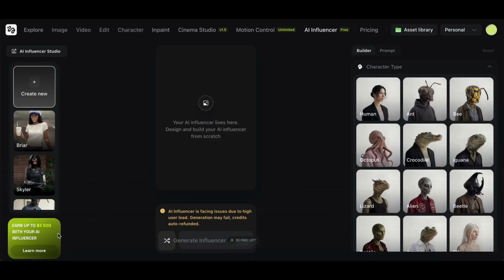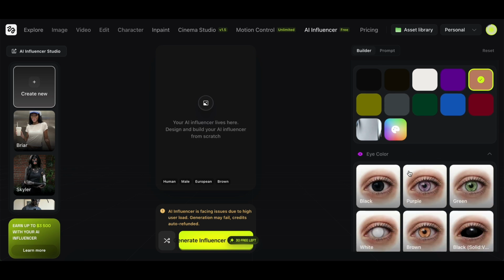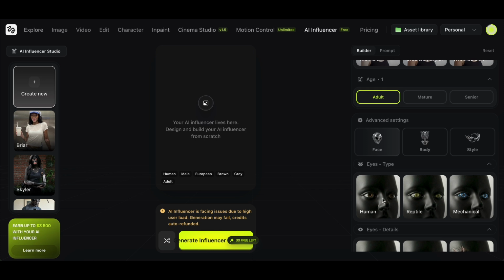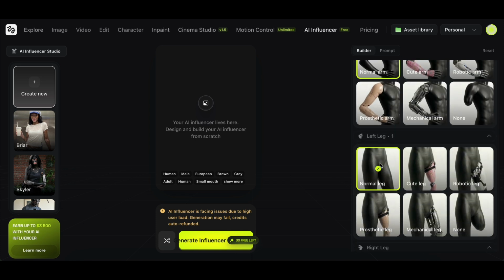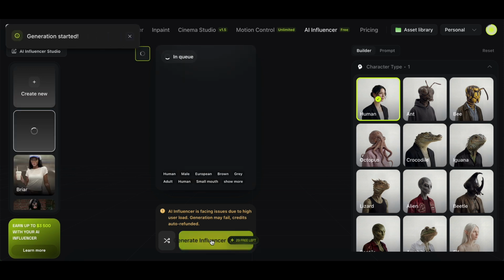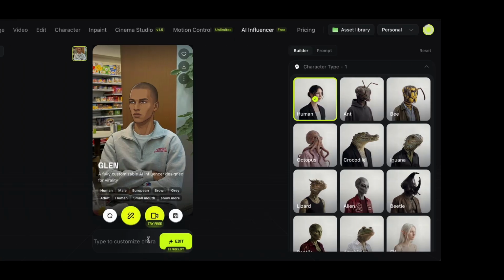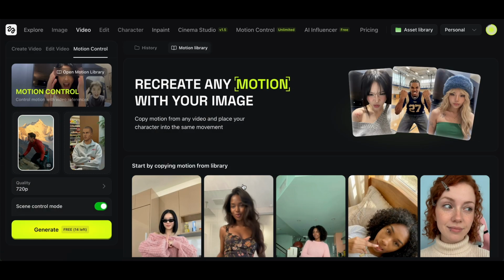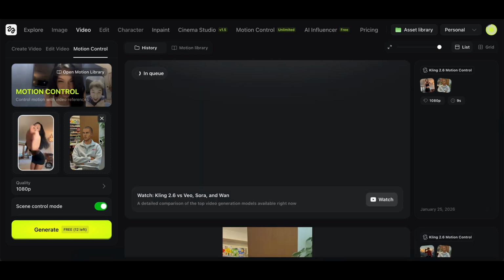This Is How AI Influencers Make Money in 2026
Missed Bitcoin and NFTs? AI Influencers are the next wave - and Higgsfield lets you earn from it.
Step into the world of Higgsfield, where anyone can become an AI creator in minutes.
Whether you're dreaming of launching your own AI Influencer, building a unique digital persona, or experimenting with fresh content ideas, Higgsfield turns imagination into reality with just a few clicks.
It’s interactive, fast, and designed for creators who want powerful results without the heavy price tag.